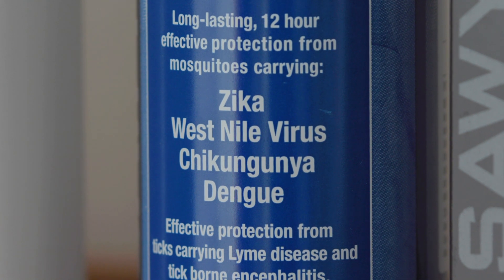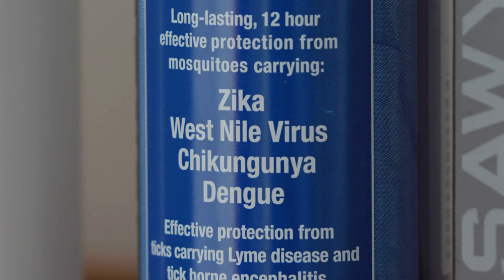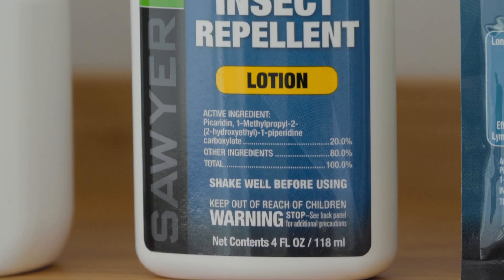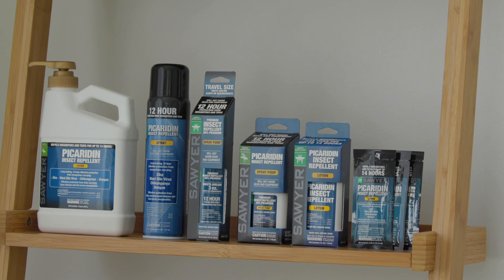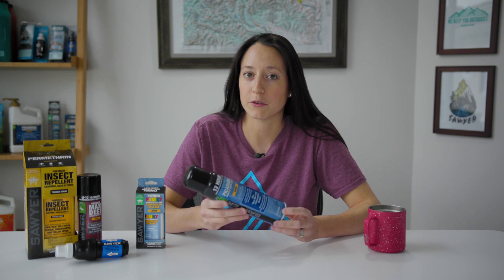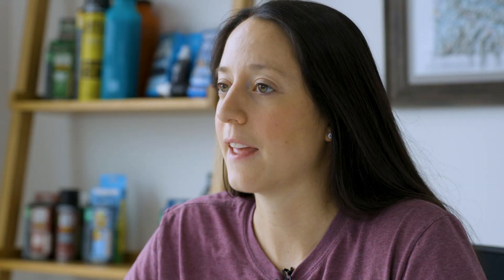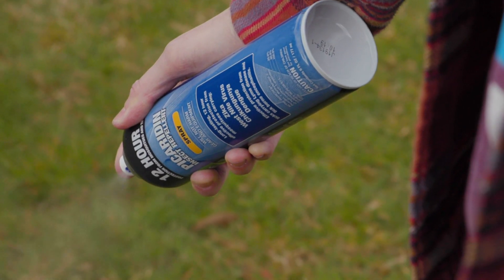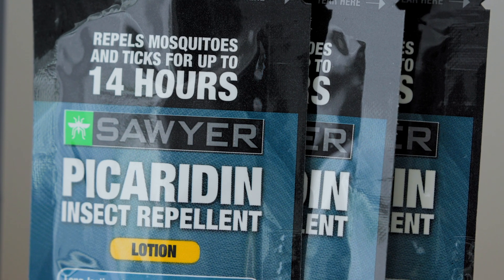Sawyer Training - Picaridin Topical Insect Repellent Lotions and Sprays with 20% Picaridin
Highly effective at deterring a wide array of insects including mosquitoes and ticks, Sawyer’s 20% Picaridin insect repellent is more effective at repelling biting flies than DEET. Safe for use on the whole family, the non-greasy Picaridin offers all day protection, has a pleasant low citrus odor, and won’t damage plastics or synthetic coatings.

Reviewed by Consumer Reports as our “Fisherman’s Formula” (February 2016), Sawyer Picaridin is effective against the Yellow Fever Mosquito, which can transmit the Zika Virus.

Maximize protection from mosquitoes and ticks by combining Picaridin with Sawyer’s Permethrin insect repellent for clothing and gear. Learn more about this highly rated combination.

Up to 12 Hours of Protection
Derived from Piperine in pepper plants, Sawyer Picaridin is a synthetic replica of a natural solution that has proved to be a very potent formula on mosquitoes, ticks, and flies while still being family friendly, gear safe, and very comfortable to wear on your skin.

Picaridin spray is effective for up to 12 hours against mosquitoes and ticks, while the lotion is effective for up to 14 hours. Both provide up to 8 hours of protection against biting flies, gnats, chiggers, and sand flies.

The non-greasy spray and lotion have a pleasant low odor that evaporates when dry and won’t damage plastics or synthetic coatings. Picaridin is safe for use on clothing, backpacks, synthetic fabrics, watches, sunglasses, and more.

An effective alternative to DEET that’s great for the whole family, Sawyer Picaridin is also safe for use during pregnancy. It’s considered to be the repellent of first choice by the Public Health Agency of Canada’s Canadian Advisory Committee on Tropical Medicine and Travel for travelers 6 months to 12 years of age.